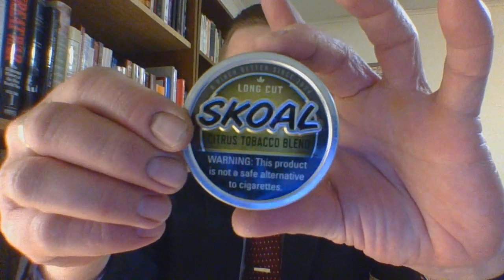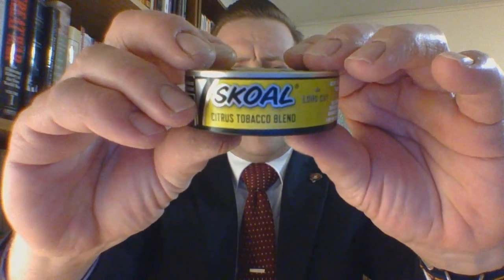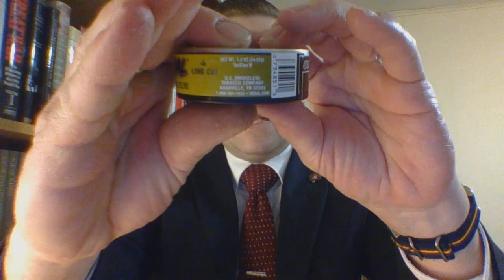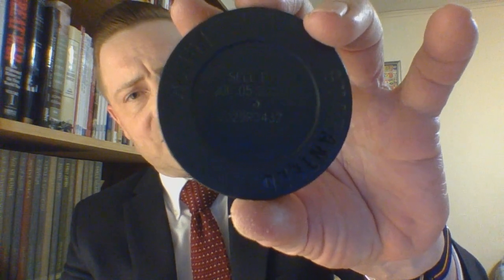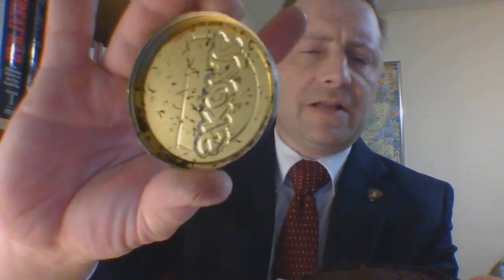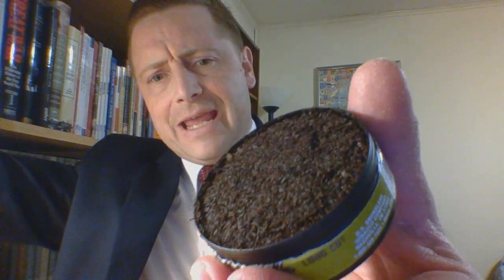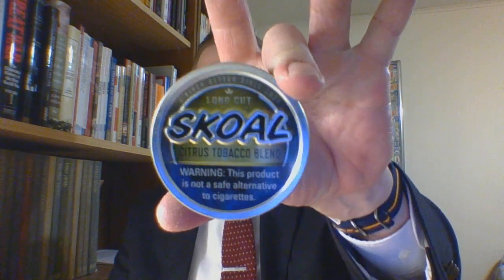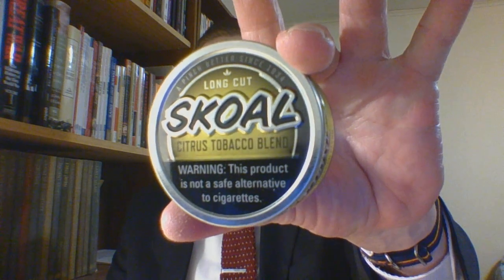What is it? ~ Skoal Citrus LC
#57 Short Format Dip Review of the 'What is it?' Series

Channel funded via small one time donations at (Raffle Entries here)...